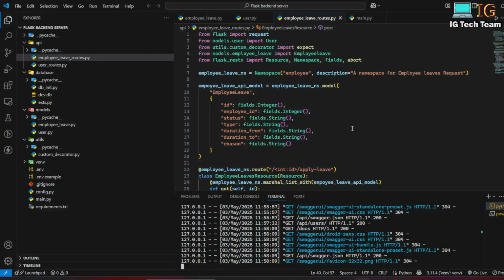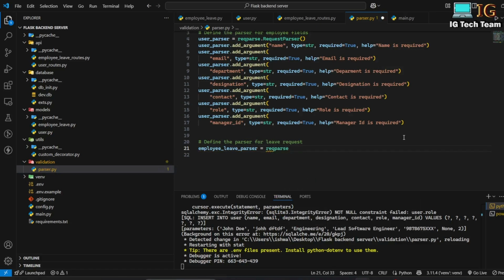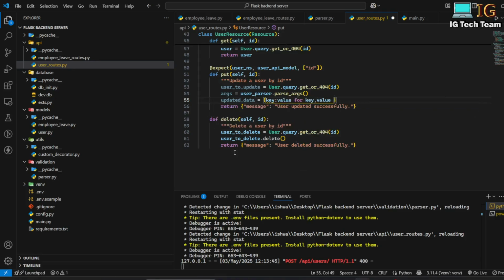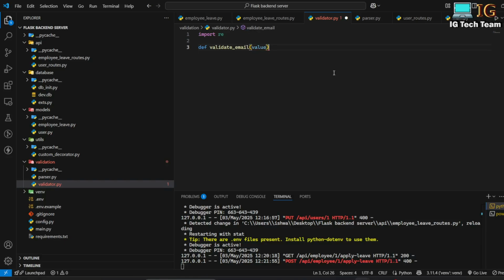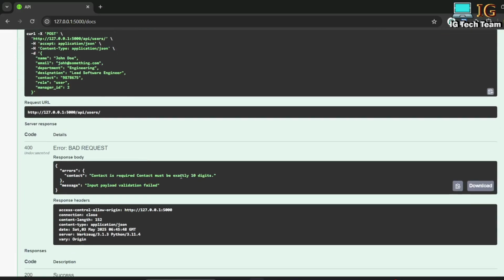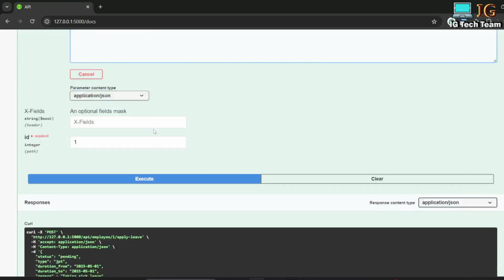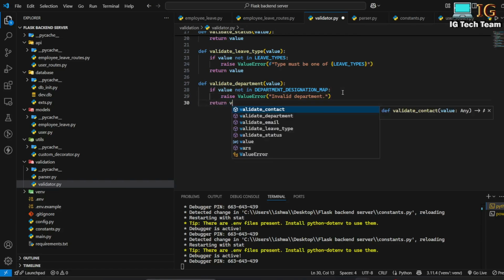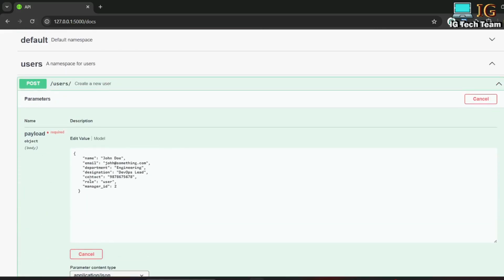Flask Backend Implementation | Data validation with parser - validate email and payload | Chapter-4